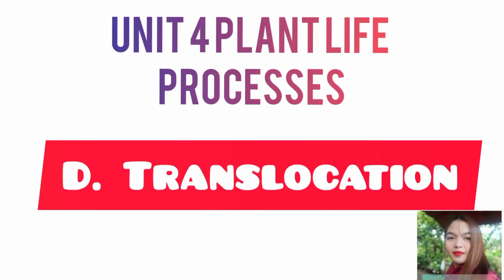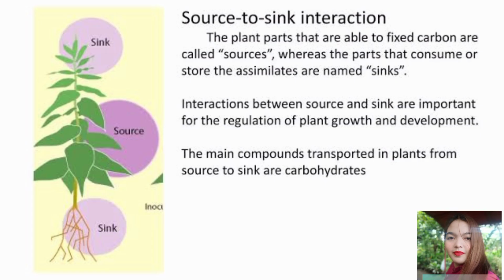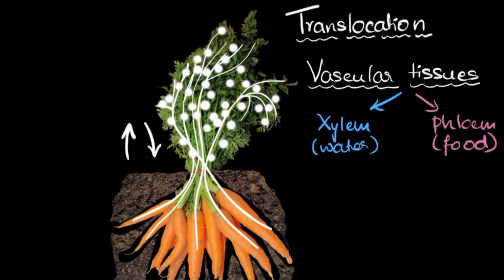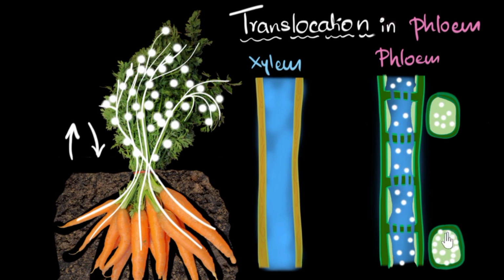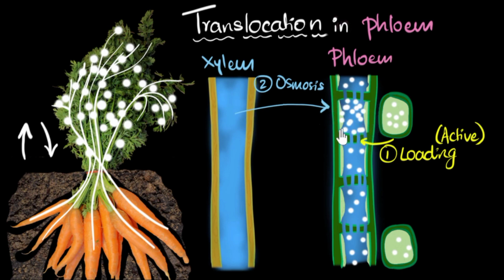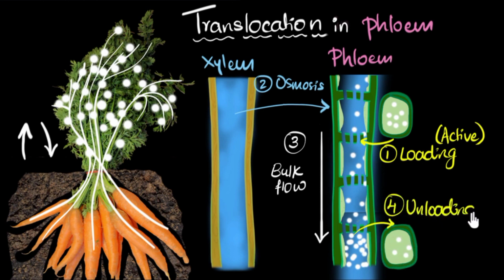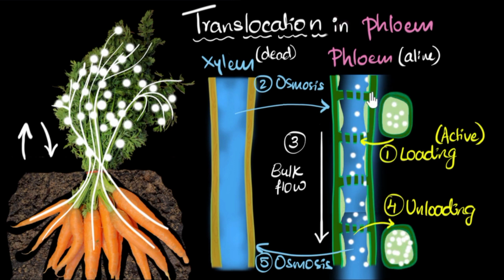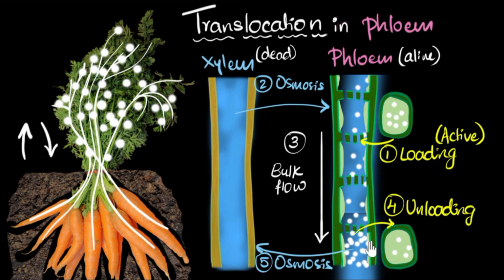TRANSLOCATION in Plants |Unit 4 Plant Life Processes|Crop Science|ALE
Translocation is the movement of materials from leaves to other tissues throughout the plant. Plants produce carbohydrates (sugars) in their leaves by photosynthesis, but non-photosynthetic parts of the plant also require carbohydrates and other organic and non-organic materials.

Also made for Agriculturist Licensure Examination for Crop Science